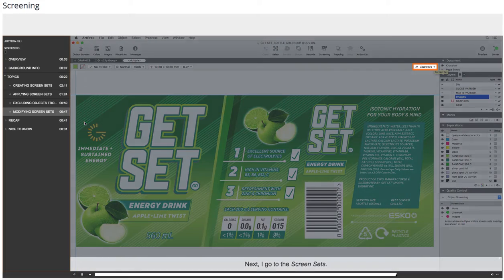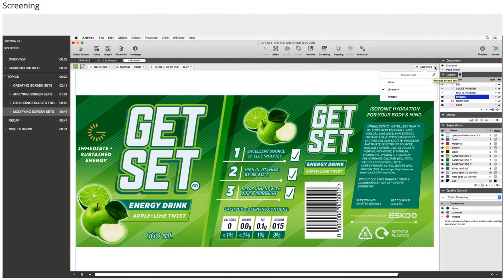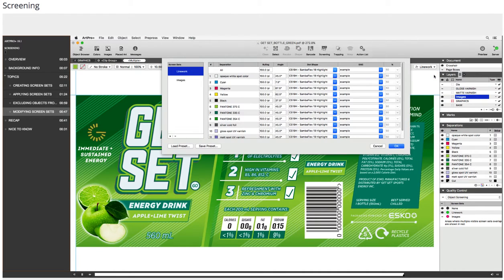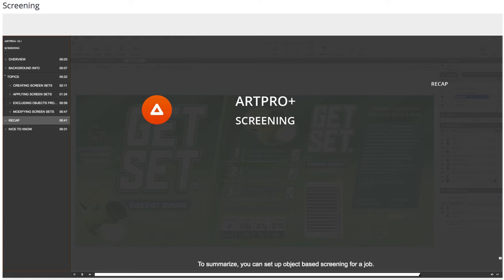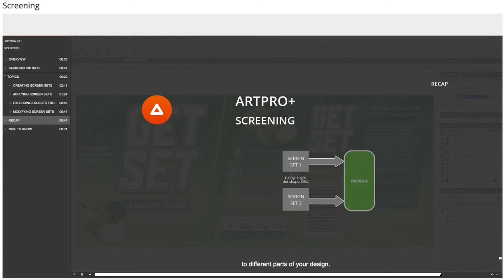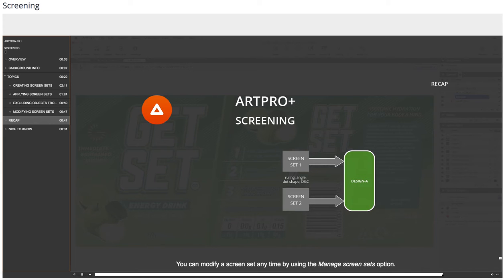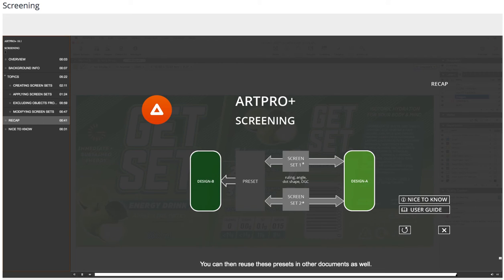Applying SCREENING3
ESKO E-LEARNING : SCREENING - part3